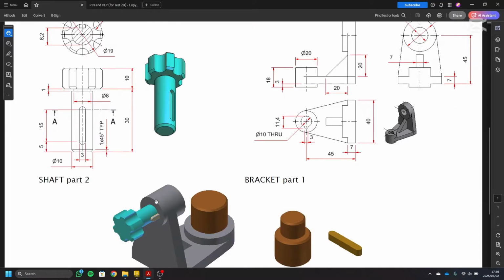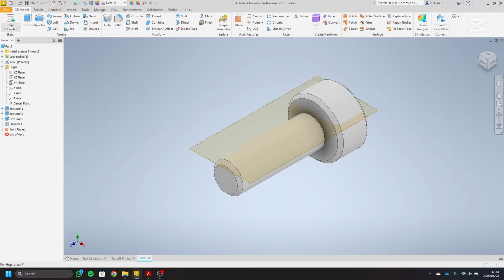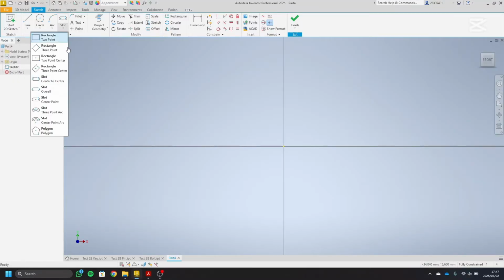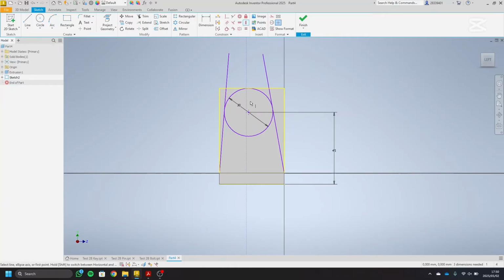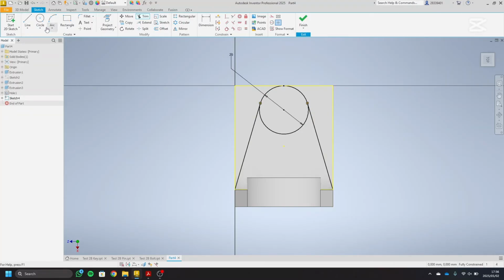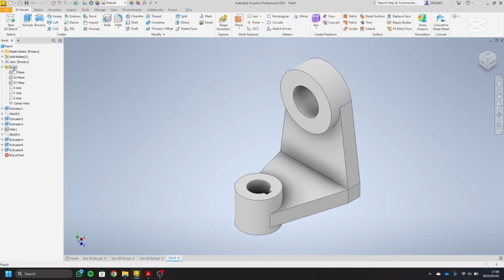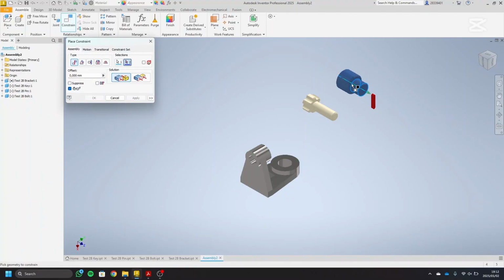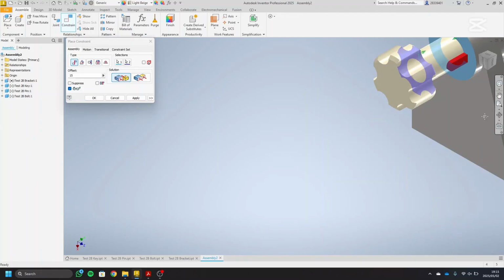Test 2B CAD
Detailed breakdown on Test 2B for CAD Assemblies